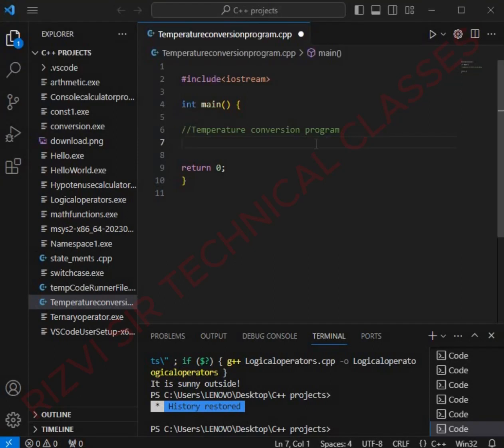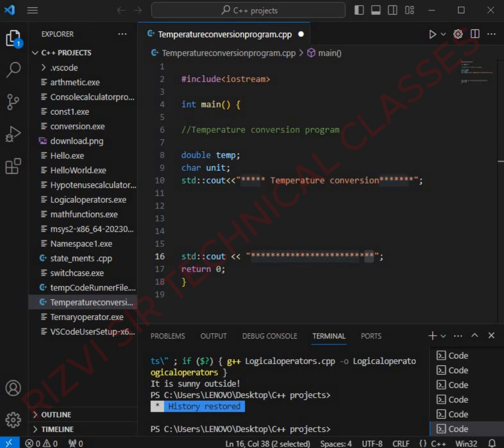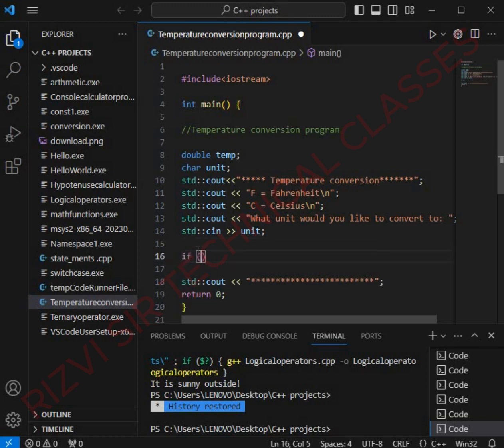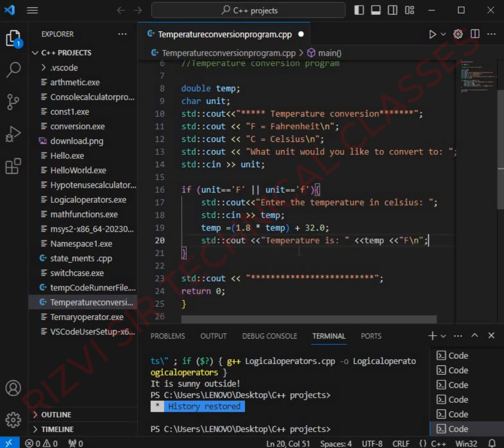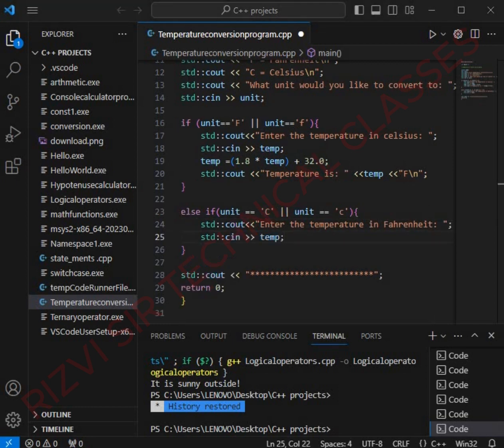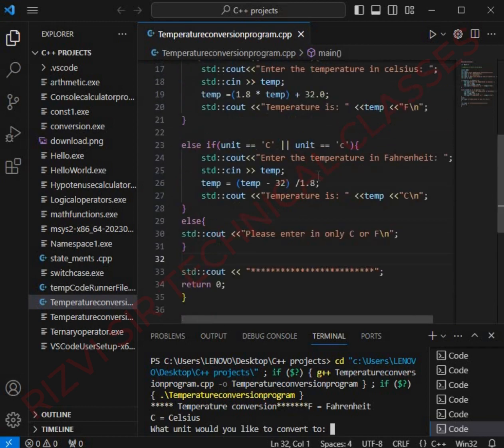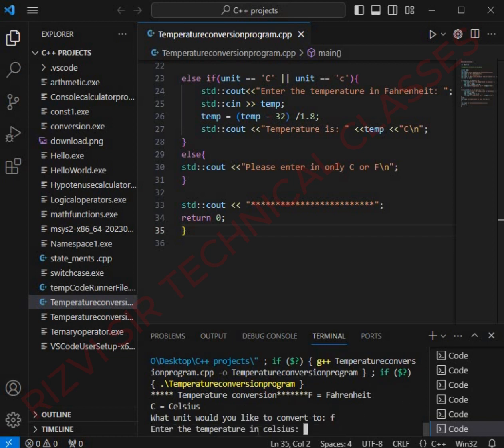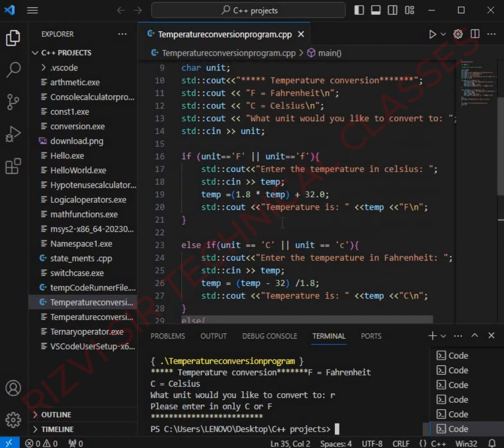Temperature conversion program in C++_16